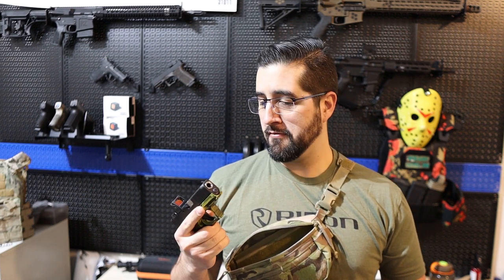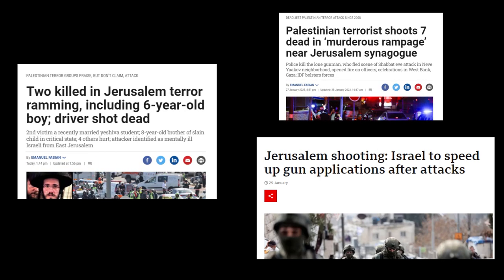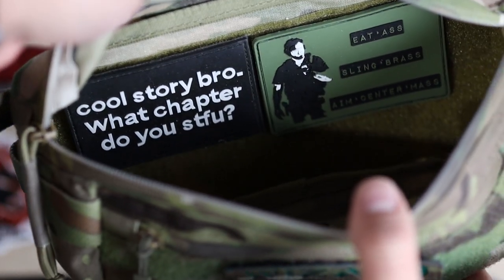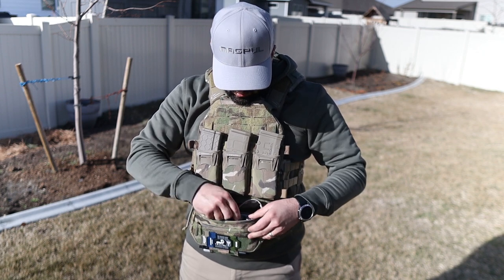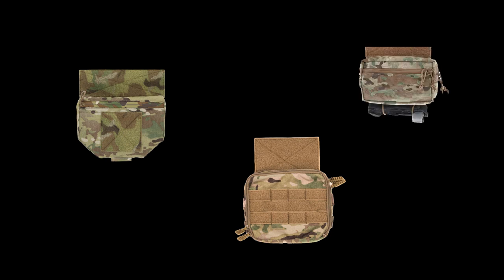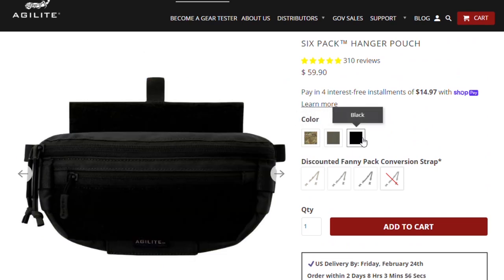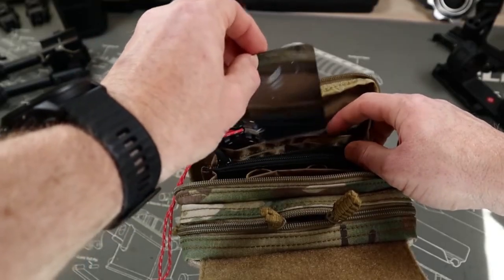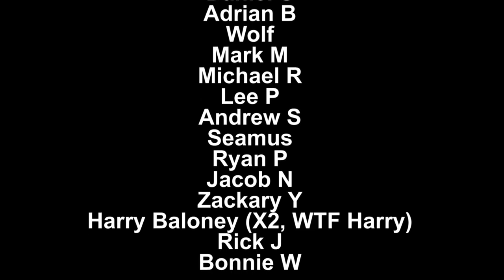Agilite Six Pack Hanger Pouch - Tactical Fanny Packs Rejoice!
In this video, we take a look at the all new Agilite Six Pack Hanger Pouch to show off some real grey man capabilities.  This product was actually designed to work seamlessly with the Agilite K19, or even the new hotness with the Agilite KZero (shhh...no one tell Boaz I got one).  So we’ll take the time to look at the Six Pack from a standpoint of just a regular dangler pouch first to see if it’s any good.  And then we’ll dig into the covert ops capabilities this thing has and how it can increase the offensive capabilities of the user.  I’m excited for this one for sure!

00:00 Agilite Laptop Carrier
00:43 Having fun with Agilite
01:13 Rating criteria
02:41 Front of Six Pack Hanger
03:19 Tourniquet Holder
03:31 Inside of Six Pack Hanger
04:07 Back of Six Pack Hanger
04:40 Price of Agilite Six Pack
05:25 Accessibility of Agilite Six Pack
06:20 Organization of Agilite Six Pack
08:00 Covert Ops mode of the Six Pack
09:20 Expansion of Agilite Six Pack
10:06 Pros and Cons
12:10 Ranking

Maxpedition Hook and Loop 3"X5" Pouch

 |  Discounts |

| TLD Merch |